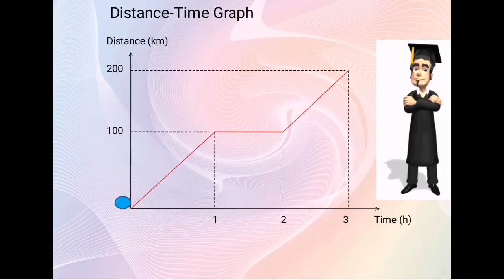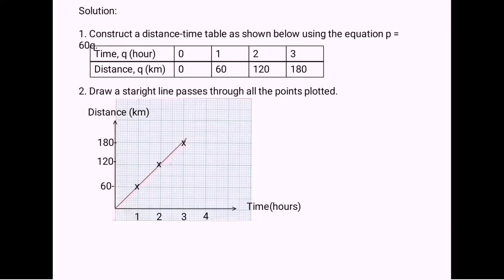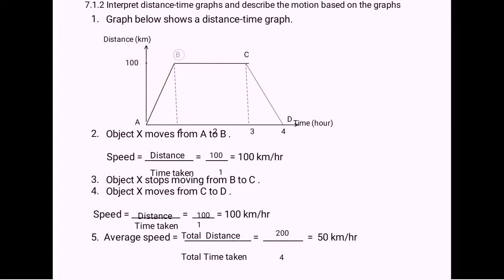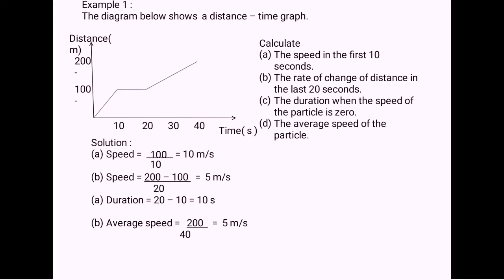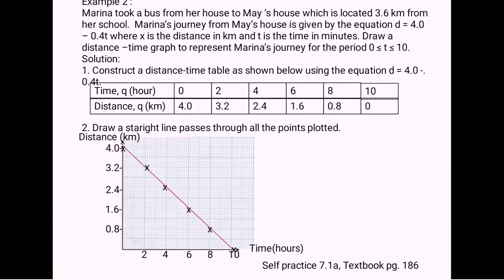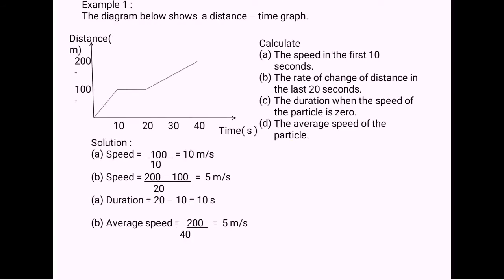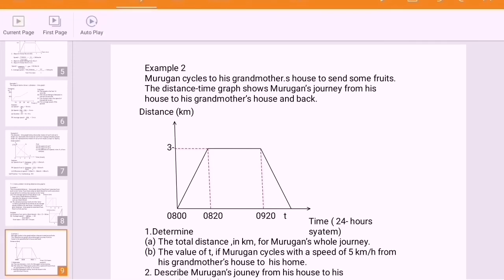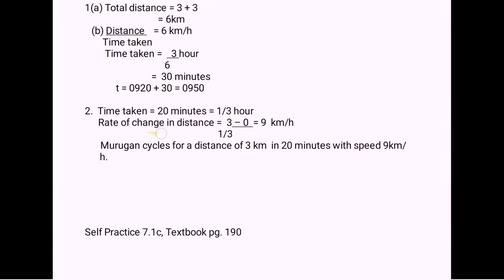9 THEH SUW AI SEM - THEH SUE Ai Maths F4 Chapter 7 part 1